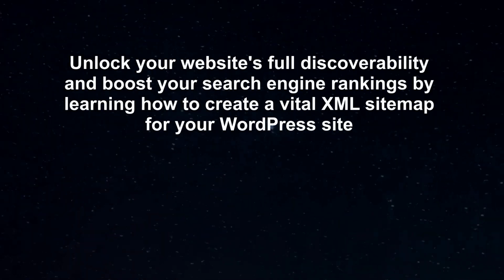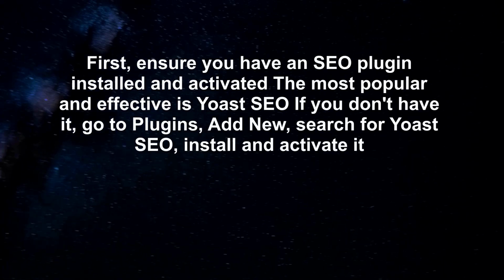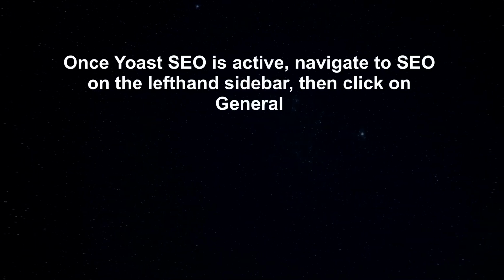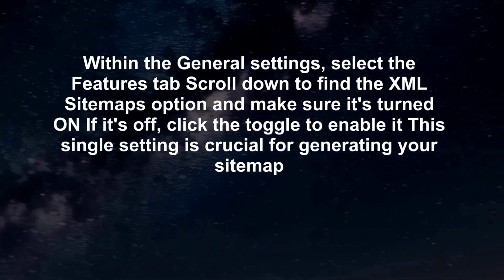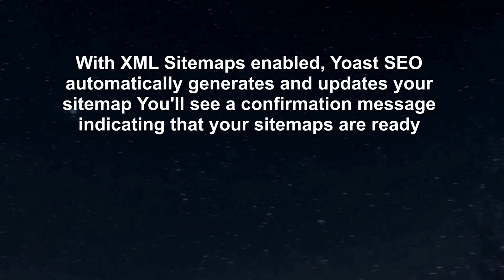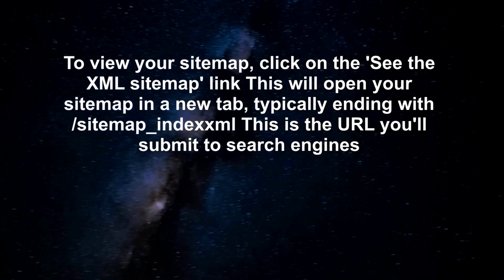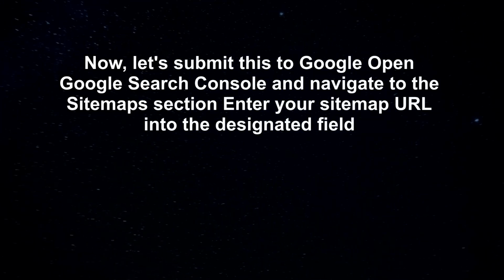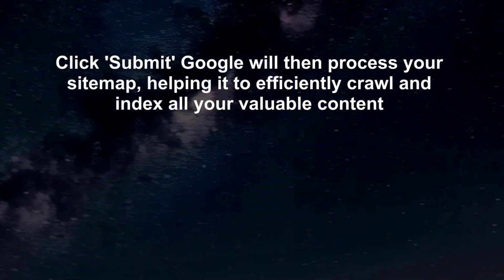How to Do Site Map Wordpress - Julia'sTutorials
How to Do Site Map Wordpress guides you through the process of creating and implementing an XML sitemap for your WordPress website, which is vital for search engine optimization. Learn how to generate a sitemap that helps search engines crawl and index your content more effectively. This tutorial ensures your site is discoverable and ranks higher in search results.

00:00 Intro
00:09 Installing and Activating Yoast SEO
00:30 Navigating to Yoast SEO General Settings
00:38 Enabling XML Sitemaps Feature
00:55 Understanding Sitemap Generation
01:06 Viewing Your XML Sitemap
01:19 Submitting Sitemap to Google Search Console
01:32 Sitemap Submission Success
01:37 The Benefits of XML Sitemaps